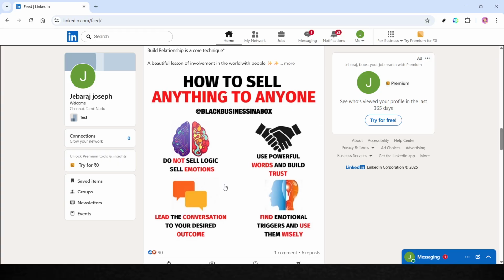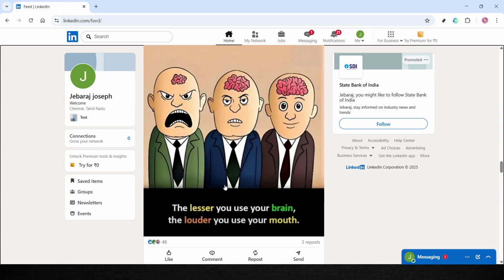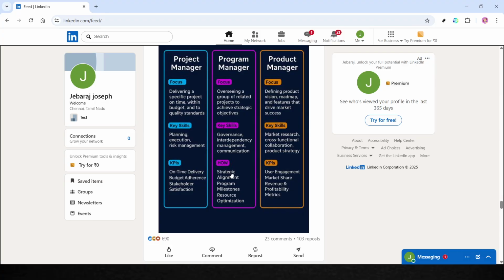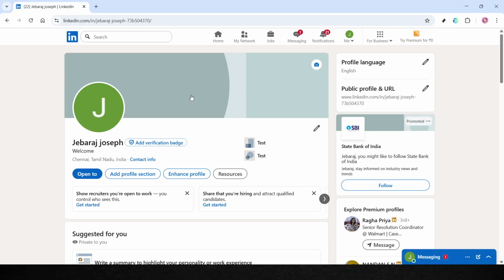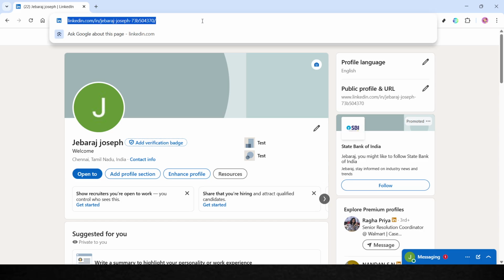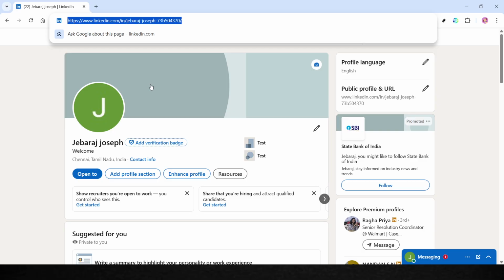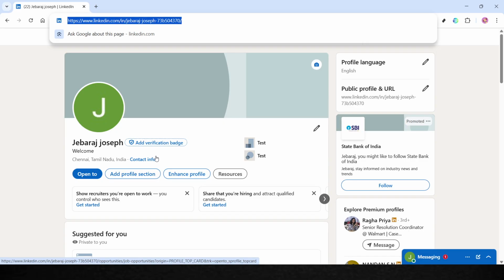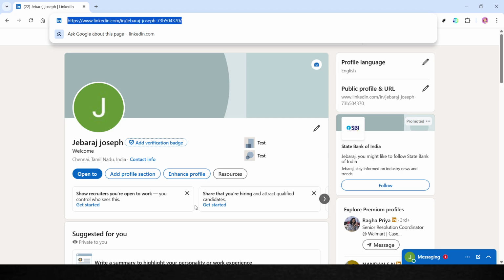How to Link Your LinkedIn ID With Your Facebook Profile 2025 (Step By Step)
Learn How to Link Your LinkedIn ID With Your Facebook Profile 2025 (Step By Step)

Linkedin To Facebook Tutorial
Facebook Linkedin Tutorial
How To Share Linkedin On Facebook
Share Linkedin On Facebook
Linkedin Share To Facebook
Facebook Share Linkedin